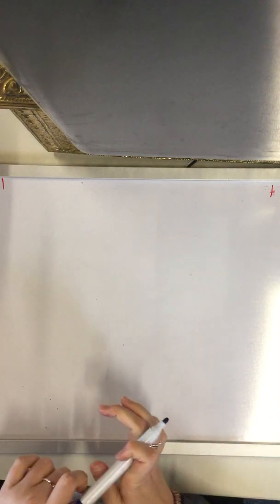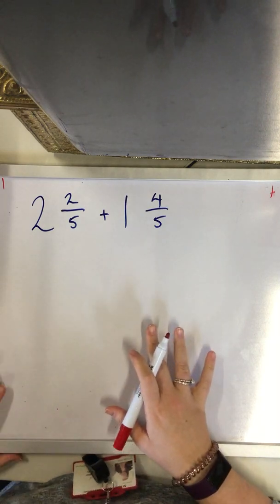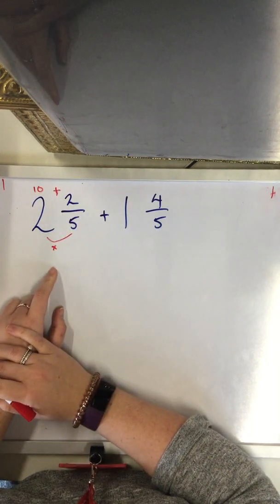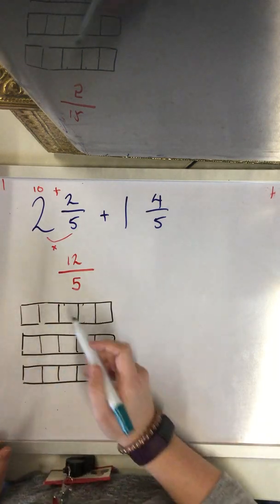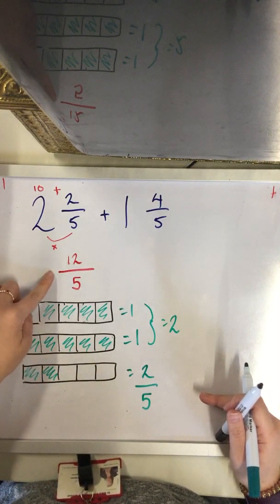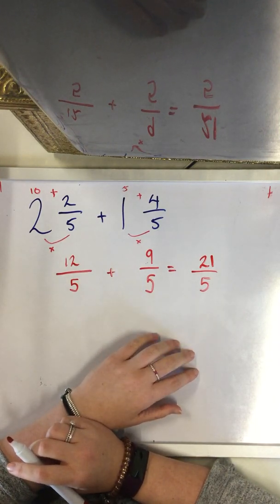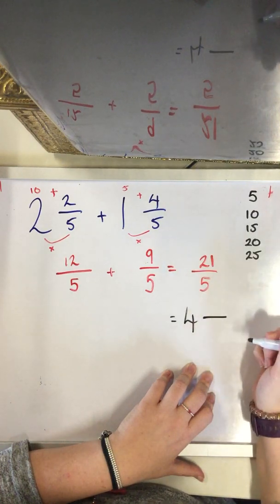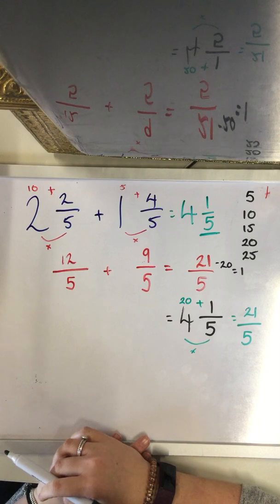Adding mixed numbers with the same denominators (Year 6)